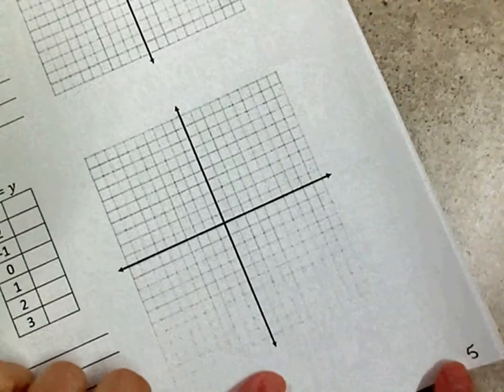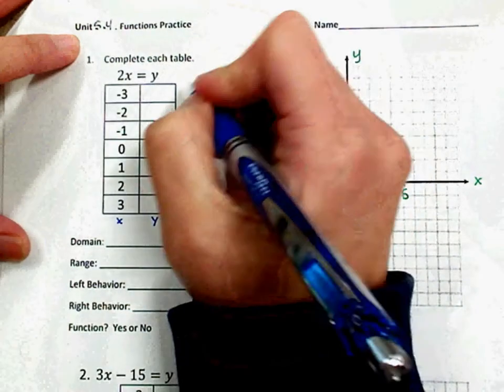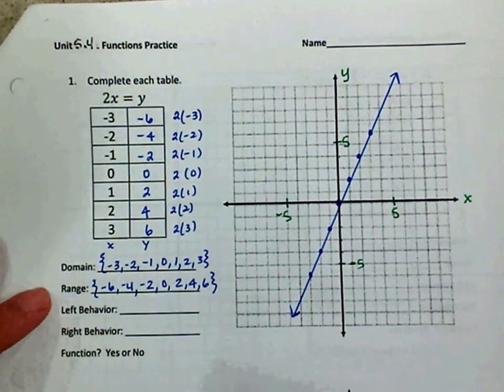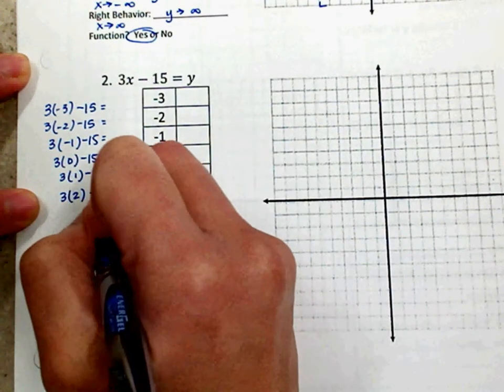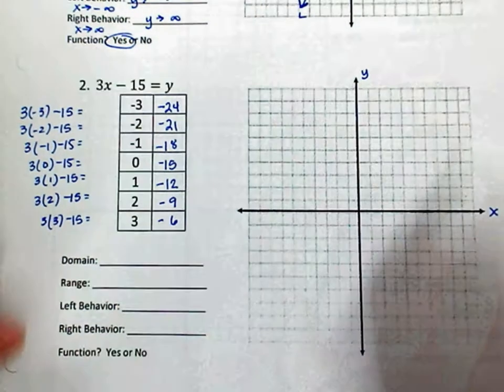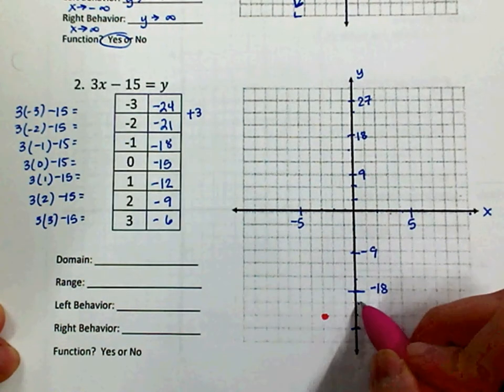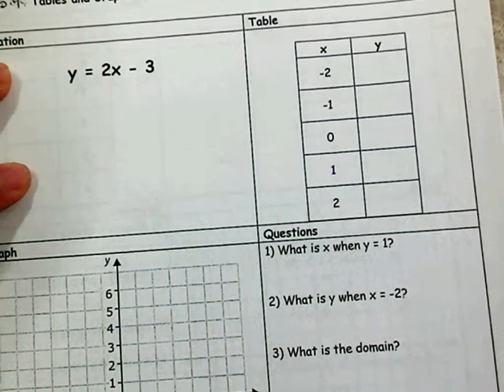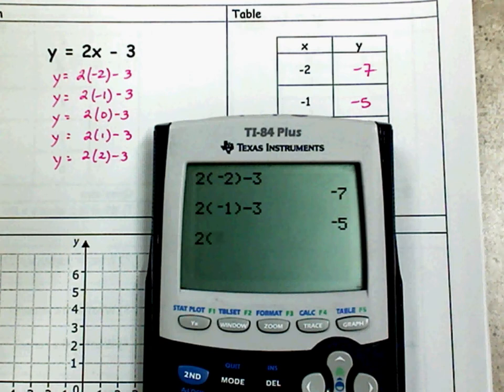B2 5 4 Part C Notes